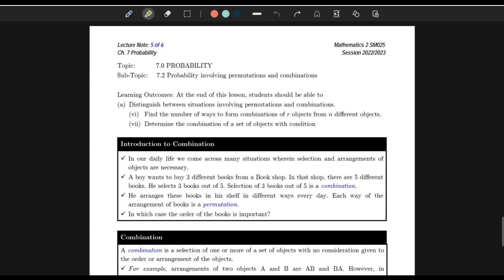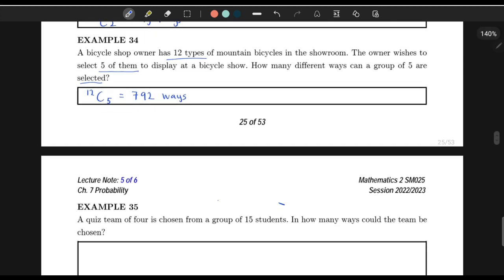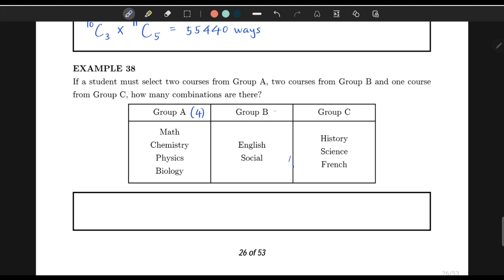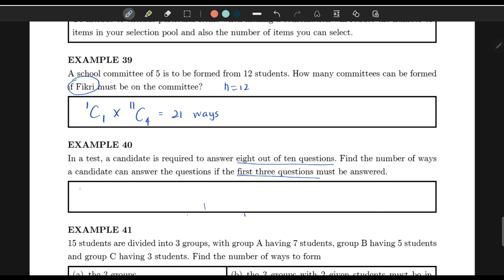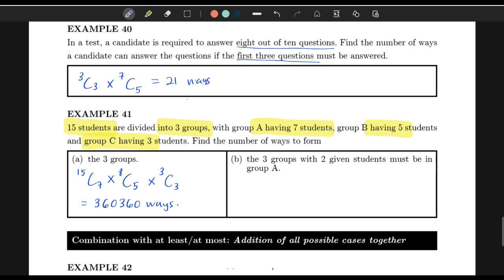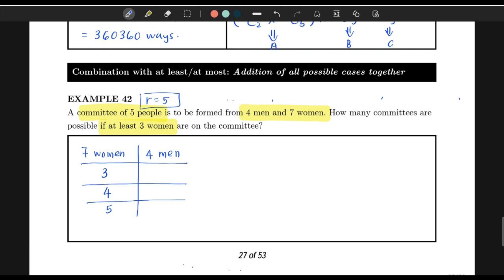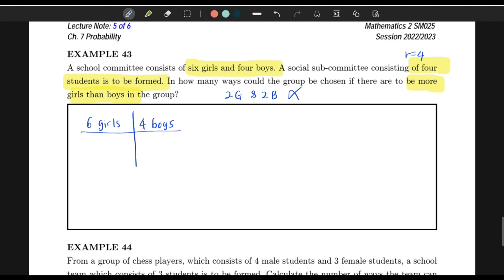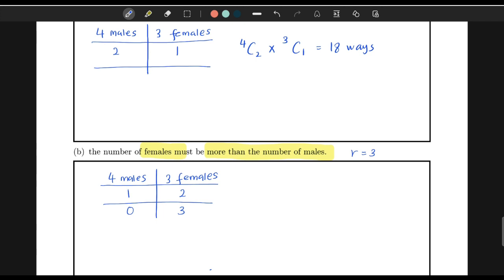SM025 CH7 PROABILITY LECTURE 5of6